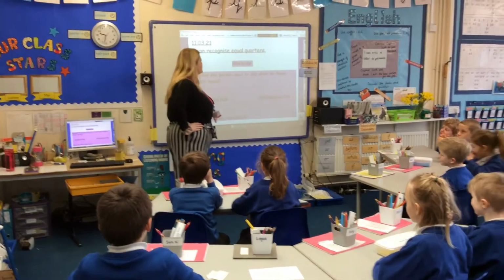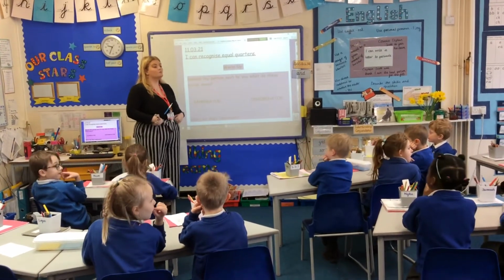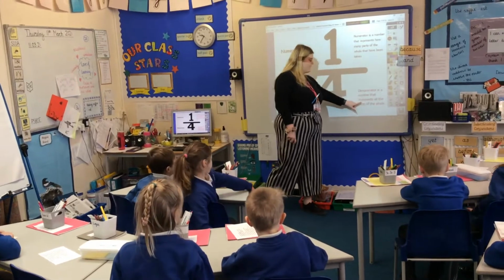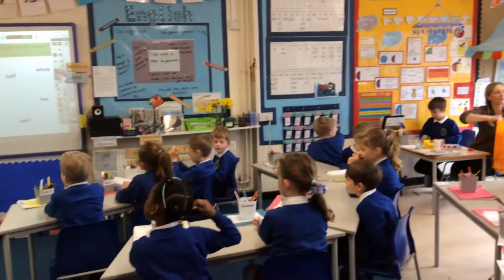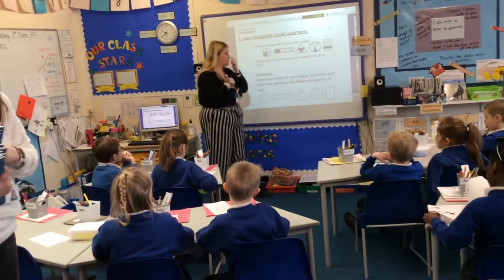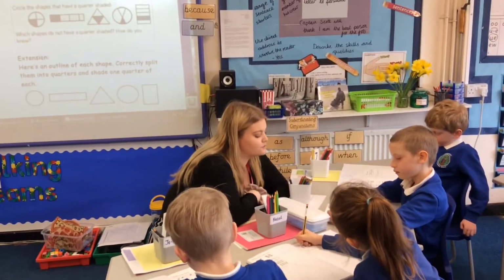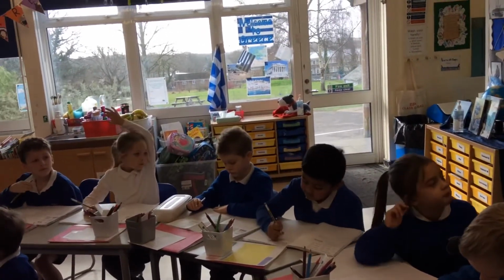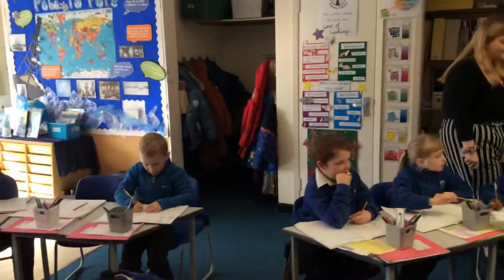Maths 1 warm up